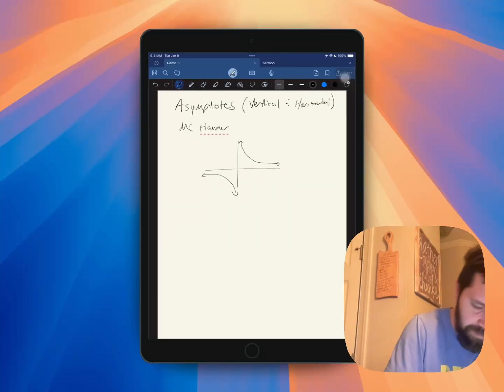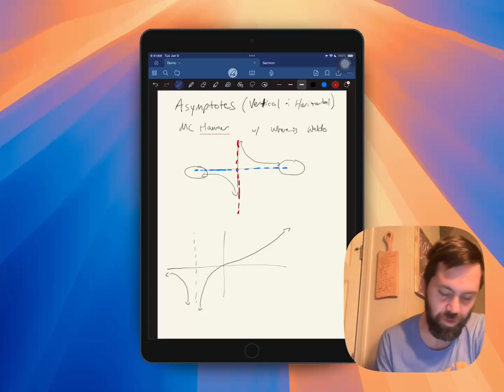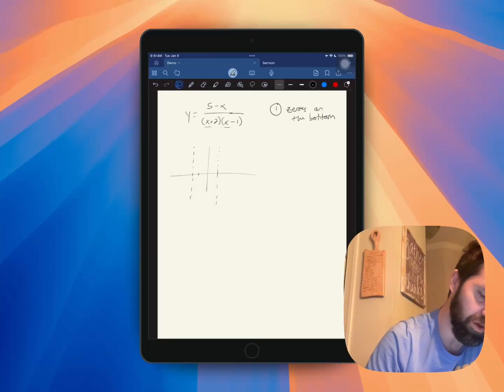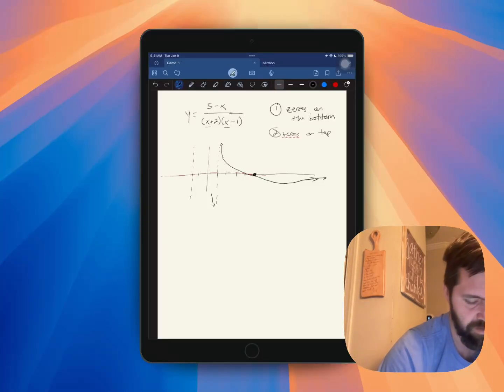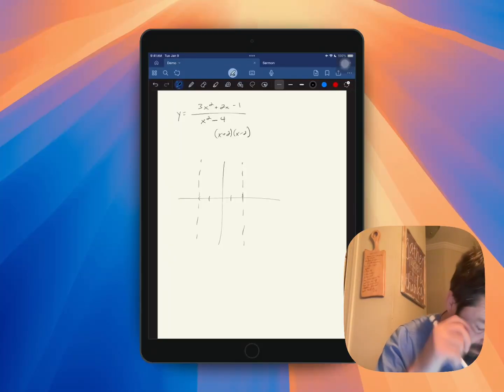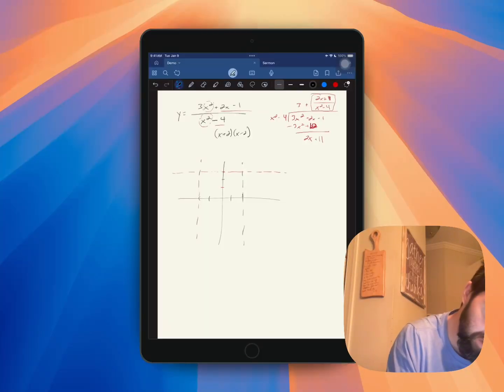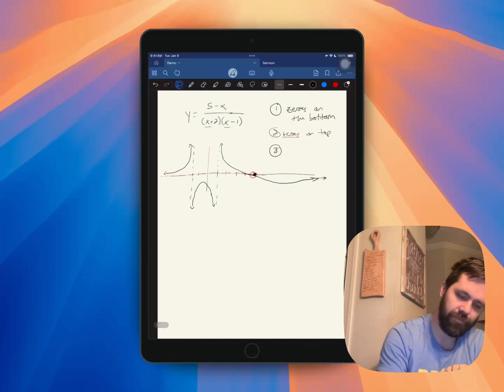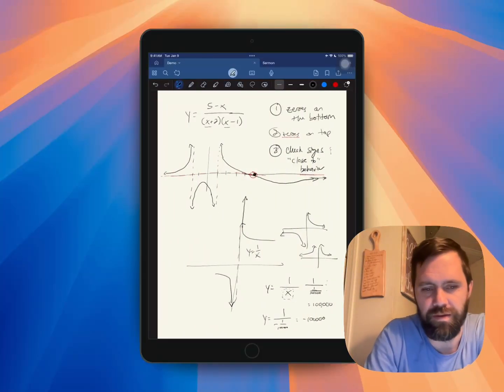Horizontal & Vertical Asymptotes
Like MC Hammer: Can't Touch This!